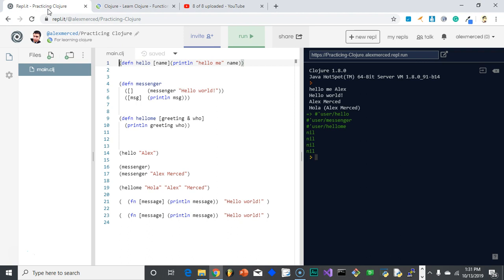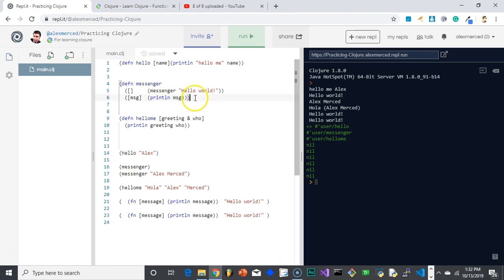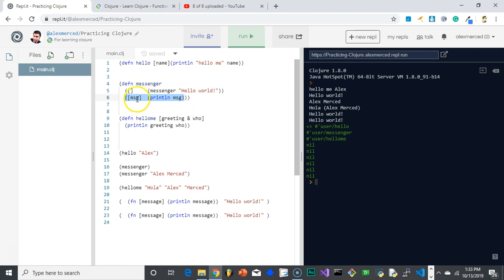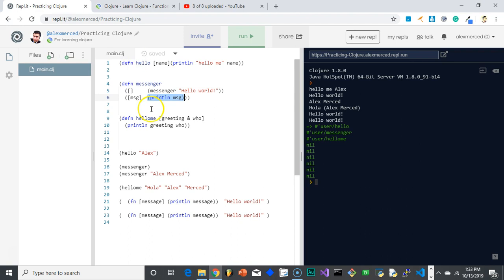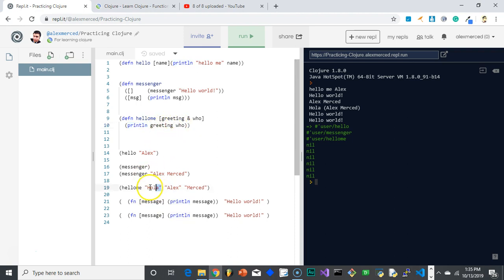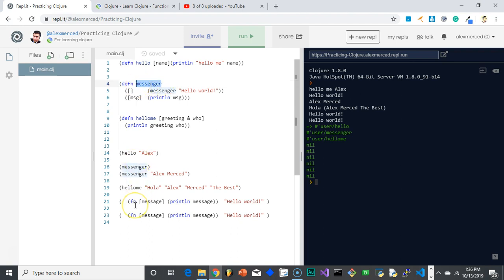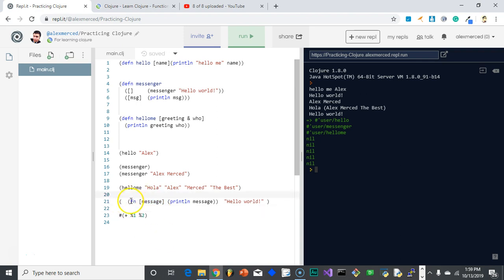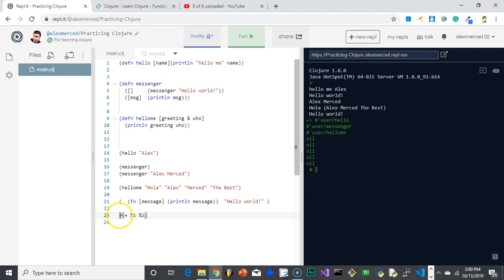Programming in Clojure 101 #4 - Functions